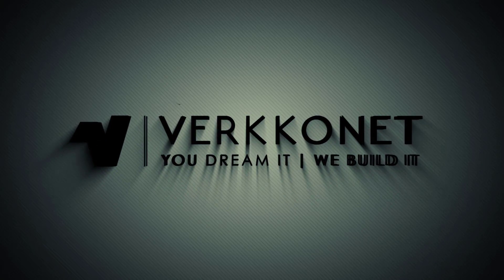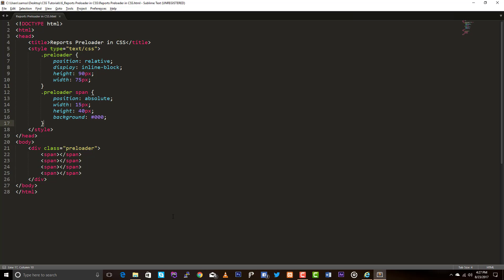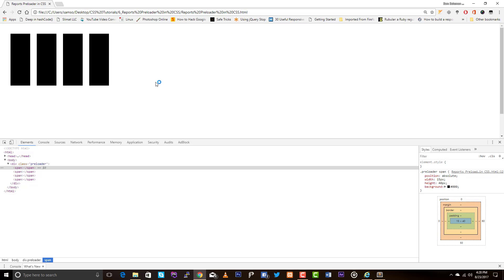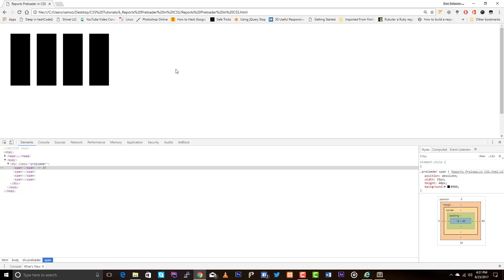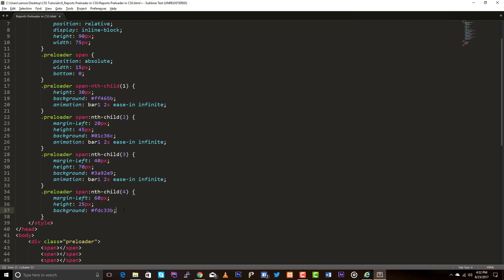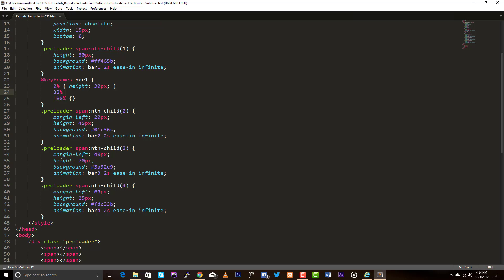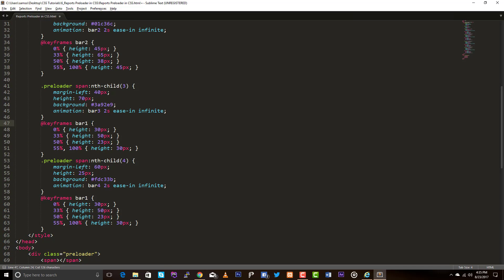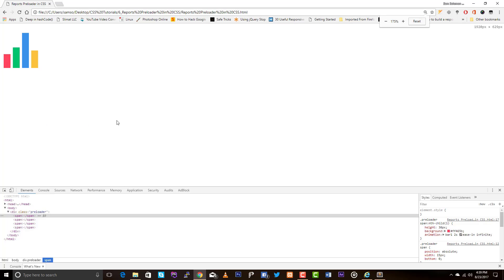Dancing Bar Preloader in CSS | CSS Tutorials | Web Development Tutorials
In this video lesson, you can learn to create the Reports Preloader in CSS / Dancing Bar Preloader.